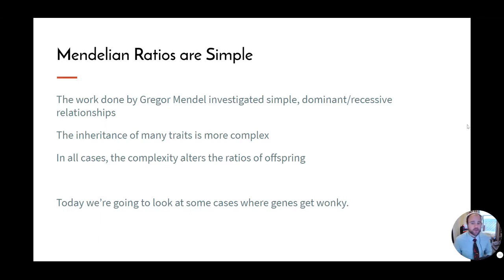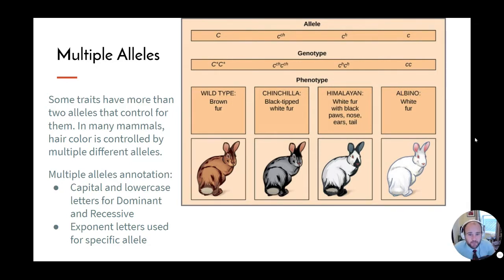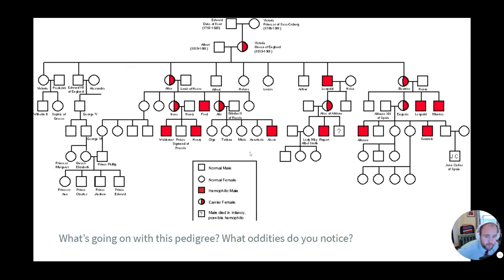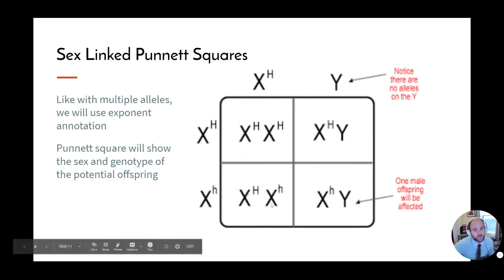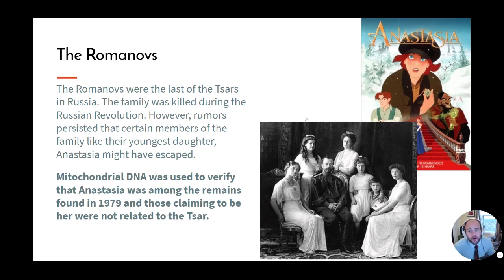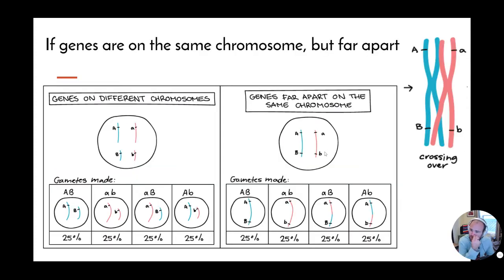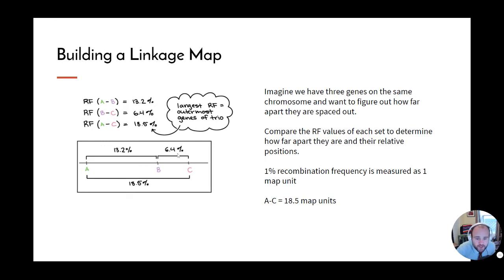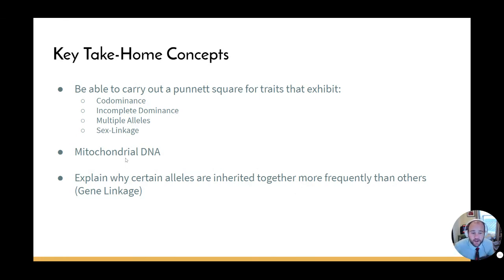Chapter 12 - Nonmendelian Genetics